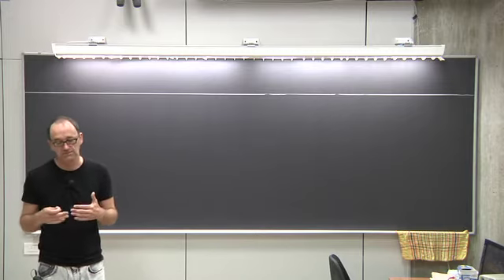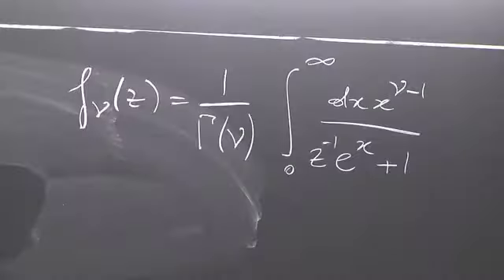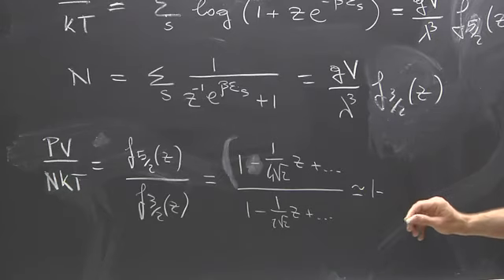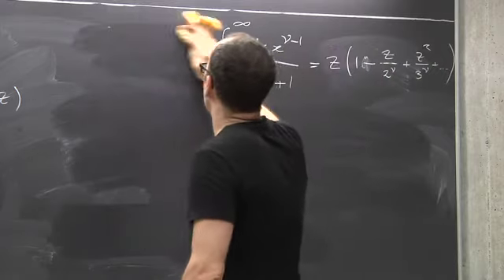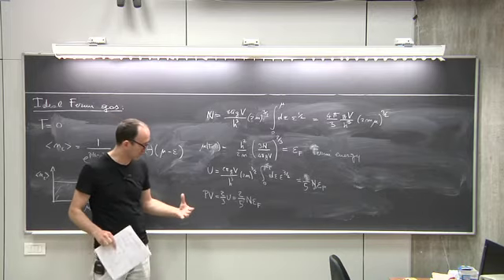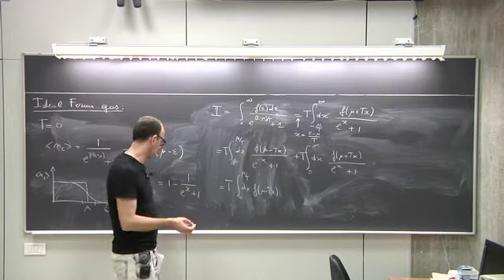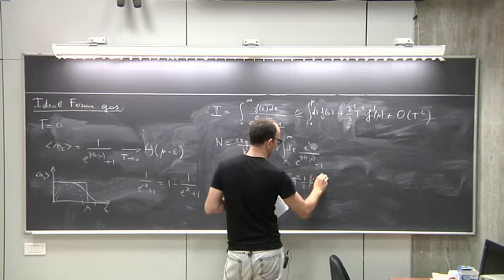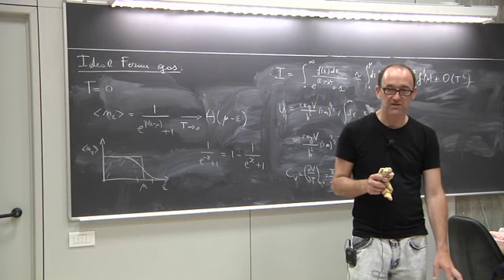ICTP MediaCore Statistical mechanics Lecture 29 of 29